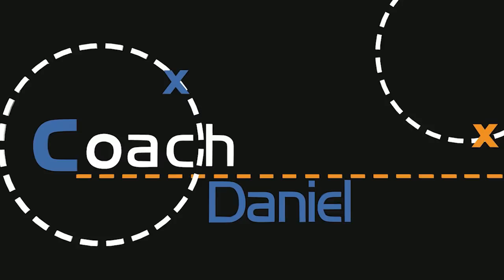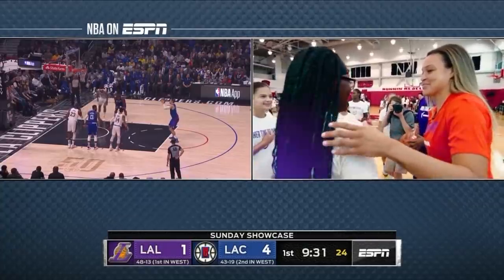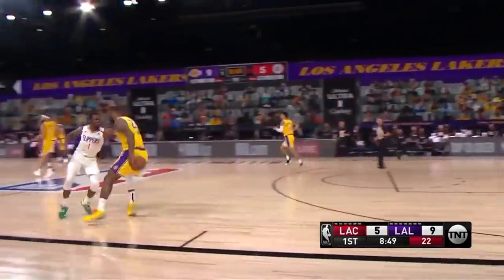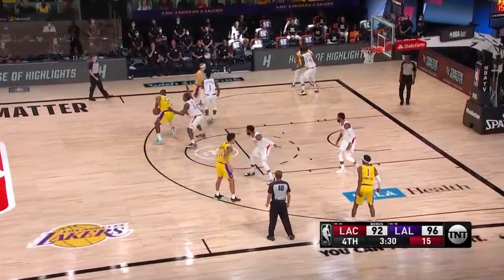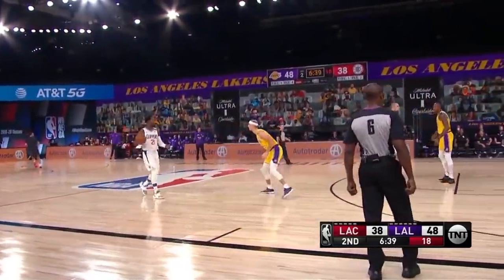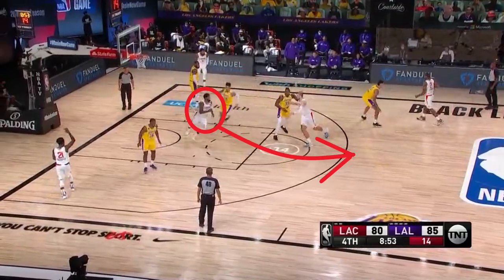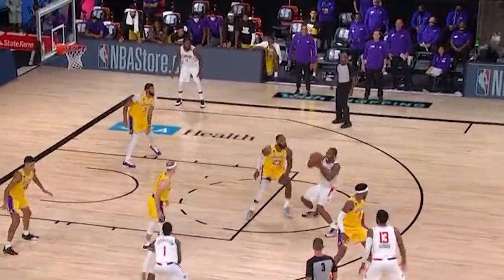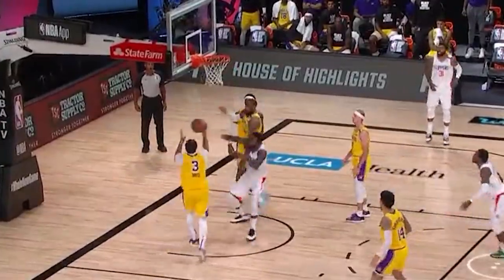The Lakers And Clippers Play Chess, Not Checkers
The Lakers and Clippers played a close game in the first day back in the NBA season. The bubble environment with no fans did not stop the superstars from going at it, namely LeBron James and Kawhi Leonard. In this video I breakdown some scouting that effected the game, including on Anthony Davis's post ups, Kawhi's ISO's, and on a play Paul George comes off of a screen. I also highlight LeBron's defense. Doc Rivers. NBA Finals. NBA Playoffs. Coach Daniel